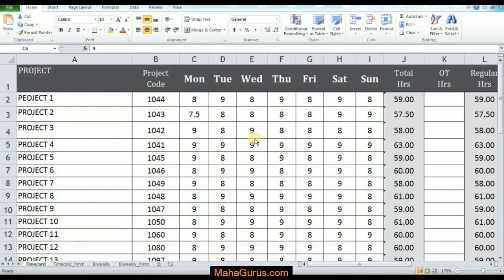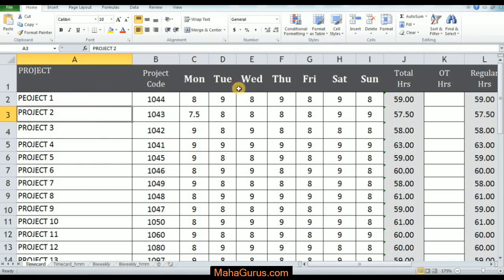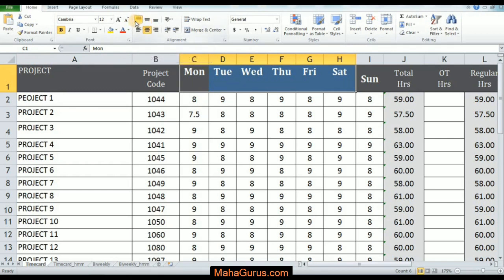How to Align Top in Excel- Align Top in Excel Tutorial